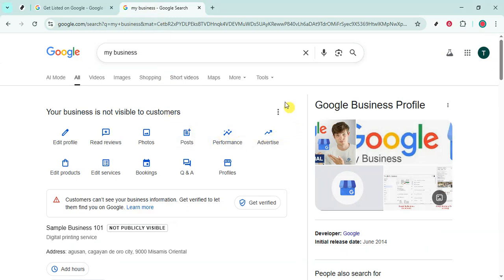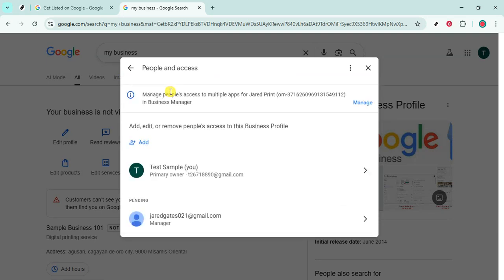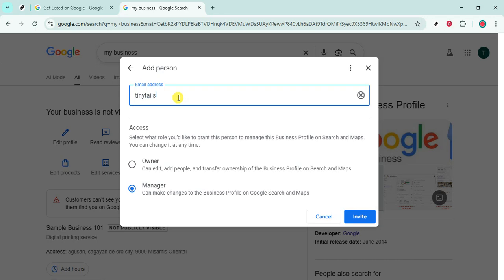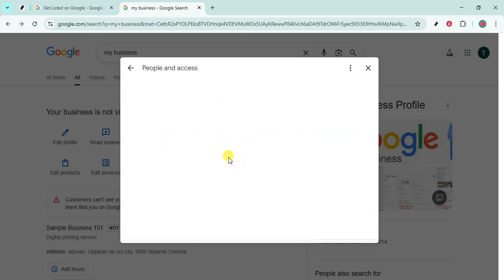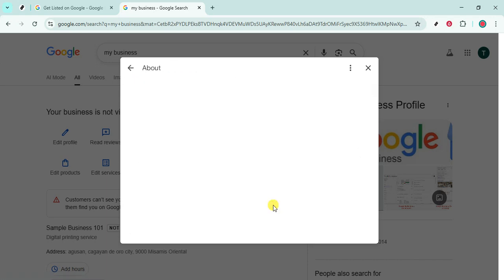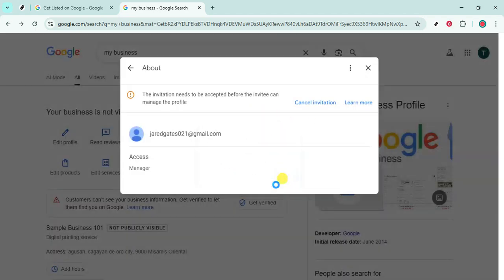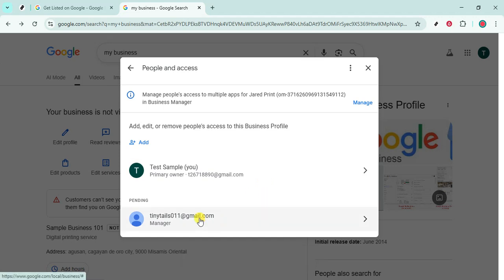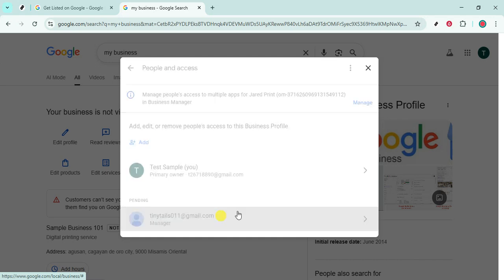How To Add And Remove Managers For Your Google Business Profile (2026) (Best Method)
How To Add And Remove Managers For Your Google Business Profile (2026) (Best Method) In this video, I’ll show you how to add and remove managers for your Google Business Profile step by step using a simple and beginner-friendly method. If you want to give access to team members or manage roles in your Google Business Profile, this guide is perfect for you.

You’ll learn how to add manager Google Business Profile, remove manager Google Business Profile, and assign roles like admin or manager easily. I’ll also explain how Google My Business manager settings work, how to manage users Google Business Profile, and how to safely edit managers or team members.

This tutorial is perfect if you want to manage Google Business Profile roles, give or remove access, and keep your profile organized in 2026.